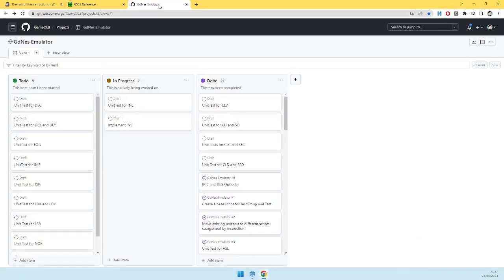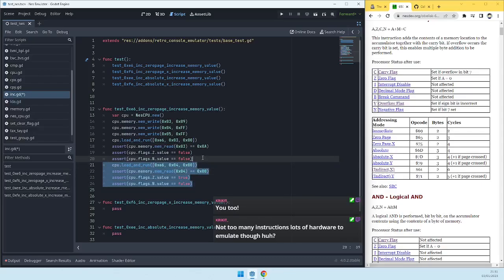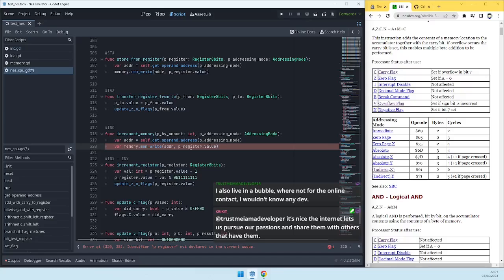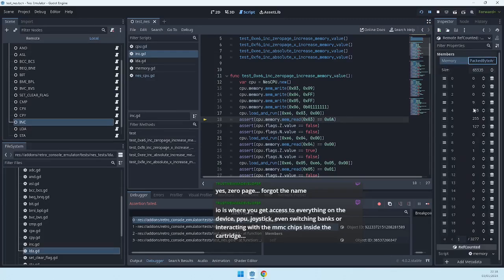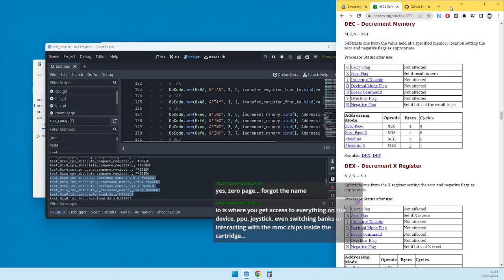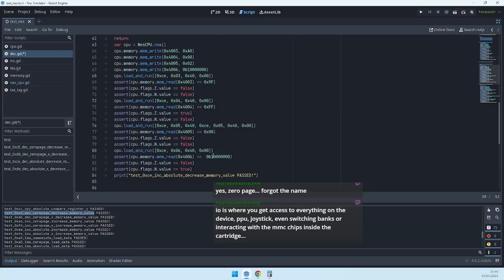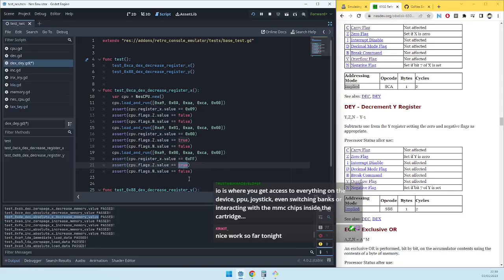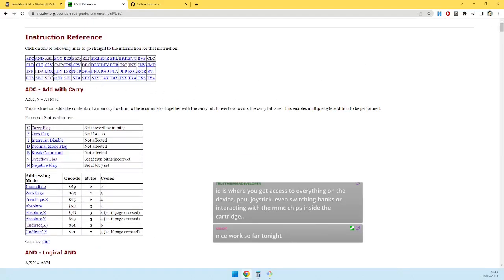File 0x0006: Lets create a NES emulator in Godot with GdScript!